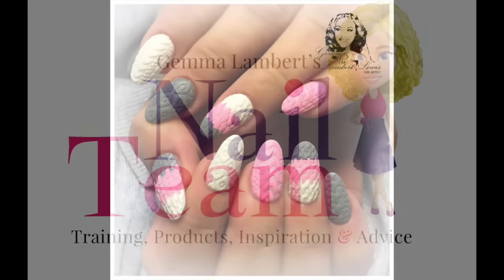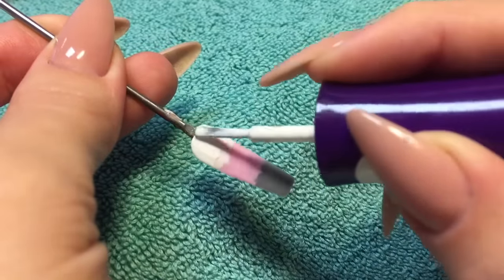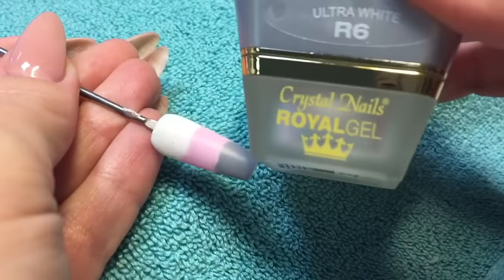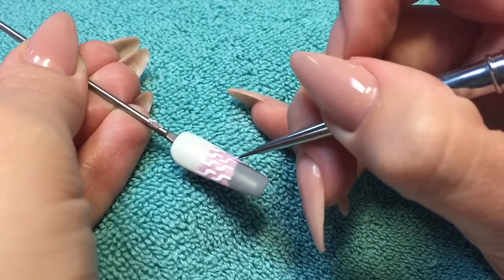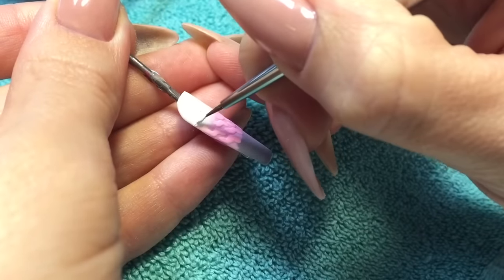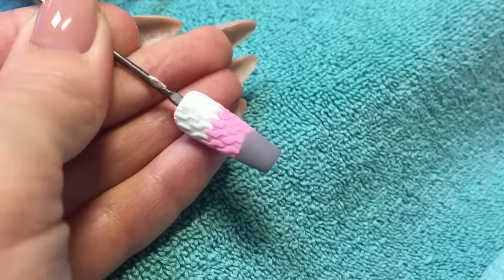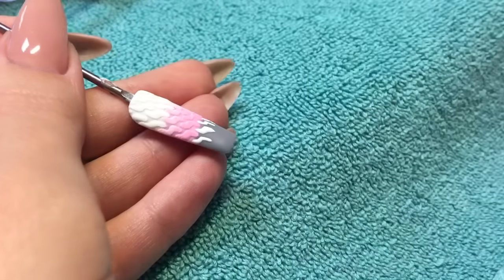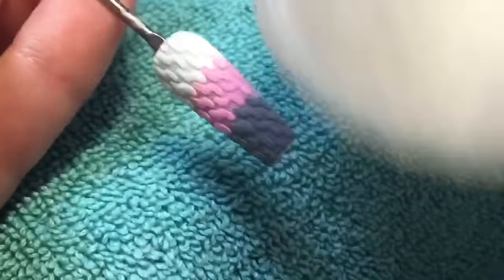cable knit nail art by gemma lambert